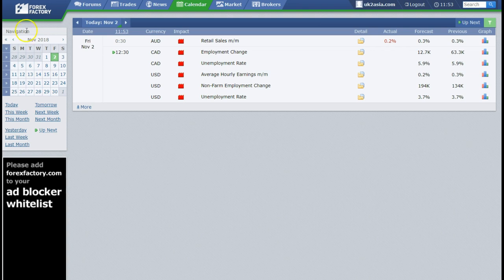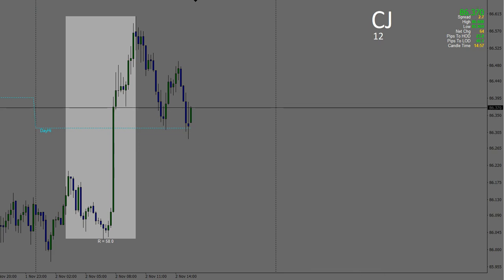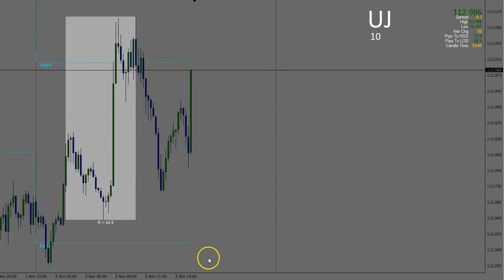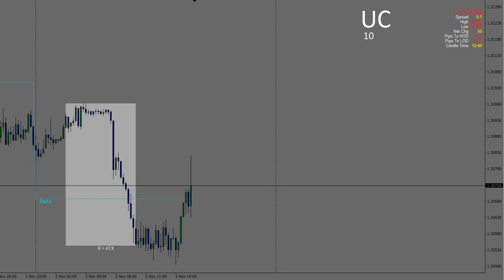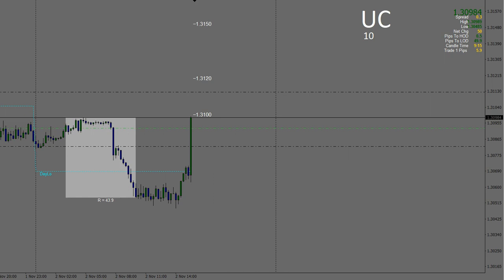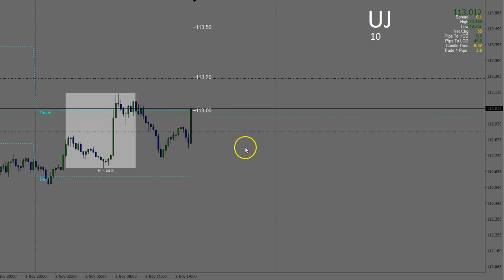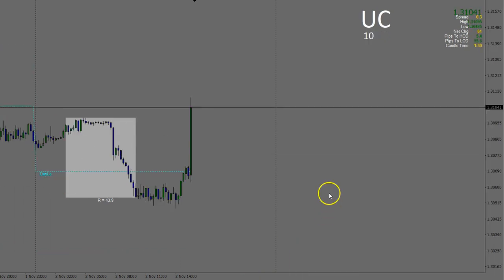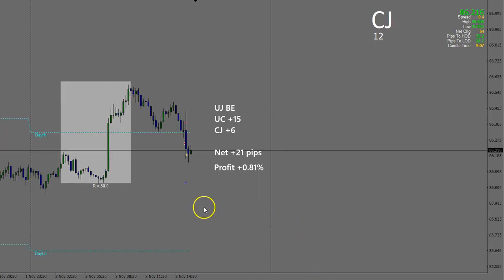Trading the non farm pay roll | Show me how to day trade forex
Trading the non farm pay roll.
Show me how to day trade forex
2 November 2018 looking in on the red news.
Only a small win but +21 pips in less than 15 minutes is not bad for a news event that really didn't move that much.

The list of subjects and tutorials above is not the limit of content.
Any other topics that you would like covered please let me know through the comments section.